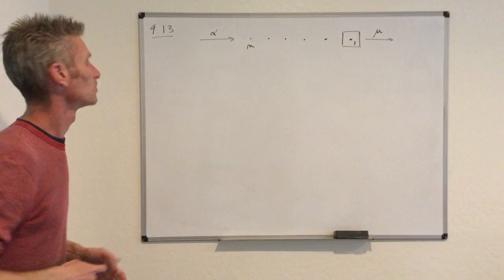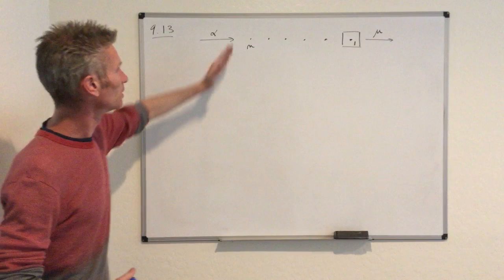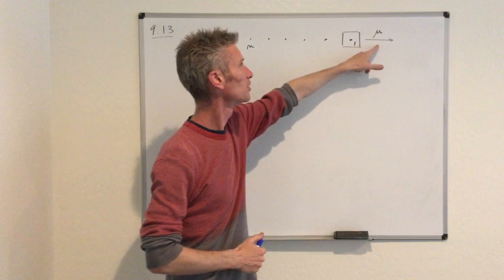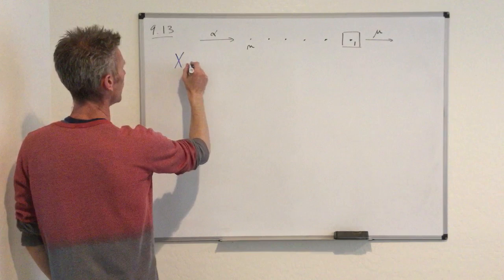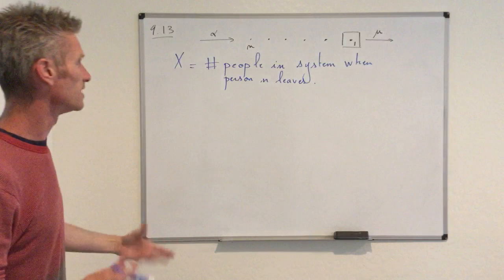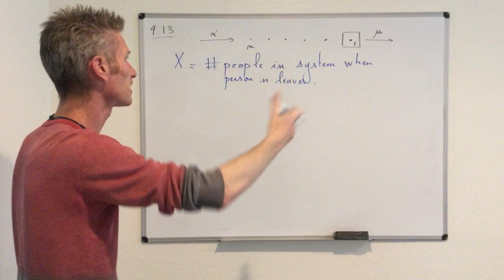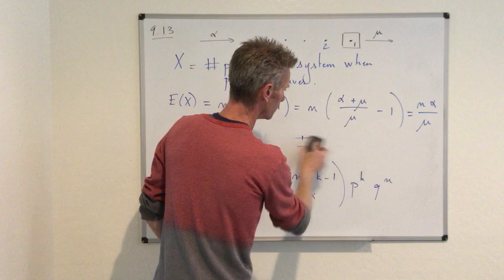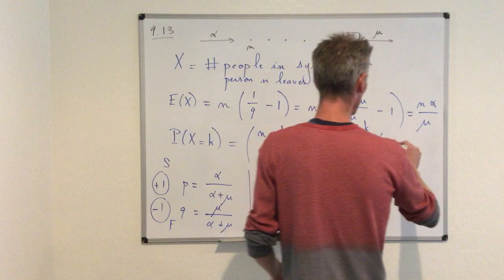Poisson processes - Number of people in line when a given customer leaves.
Poisson processes - Spring 2020